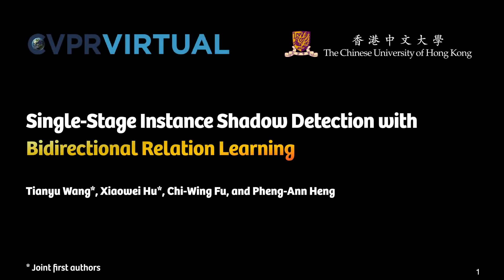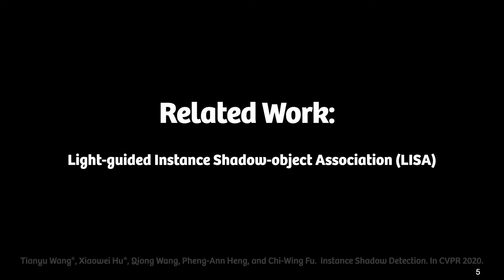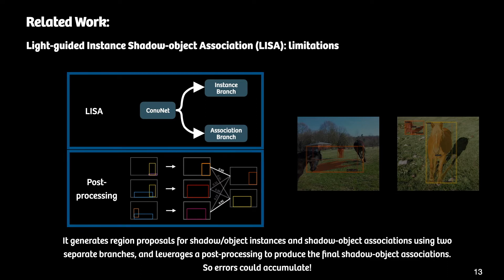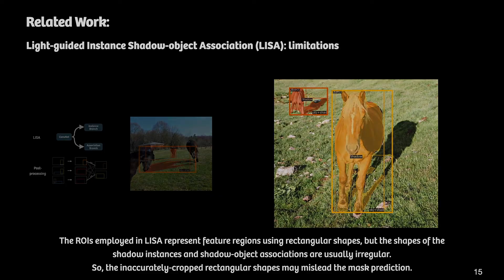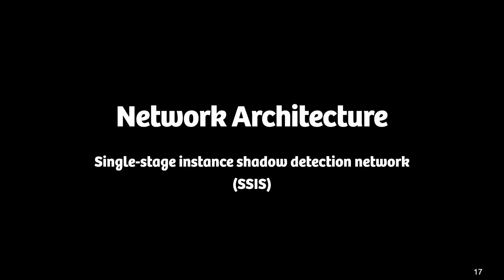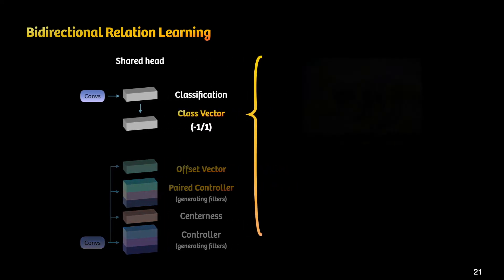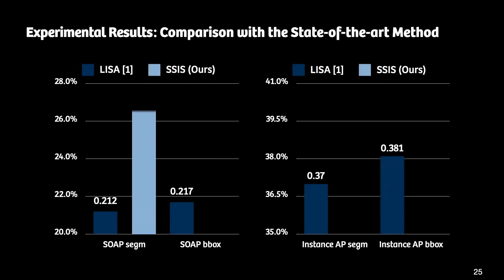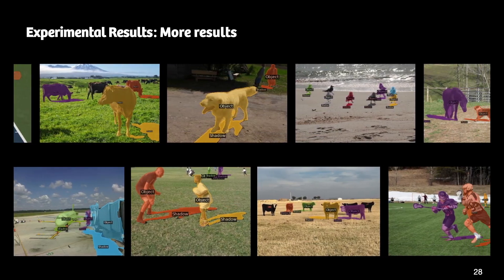[CVPR'21 Oral] Single-Stage Instance Shadow Detection with Bidirectional Relation Learning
Instance Shadow Detection aims to find shadow instances, object instances and shadow-object associations; this task benefits many vision applications, such as light direction estimation and photo editing.

In this paper, we present a new single-stage fully convolutional network architecture with a bidirectional relation learning module to directly learn the relations of shadow and object instances in an end-to-end manner.